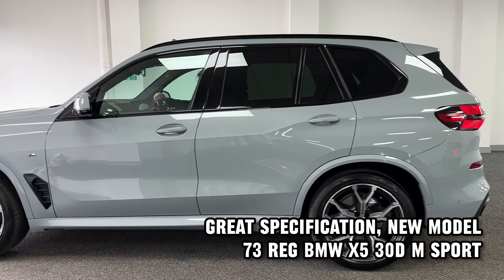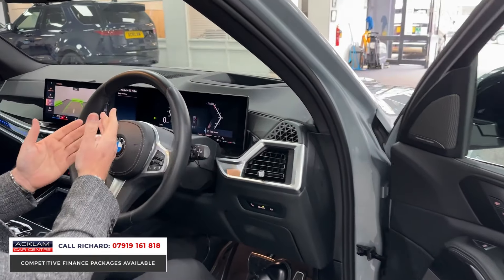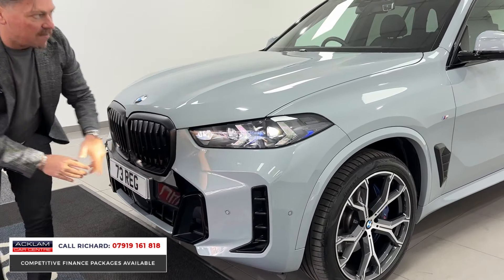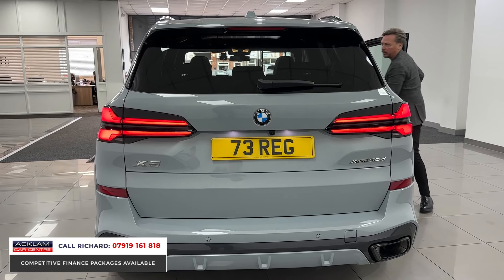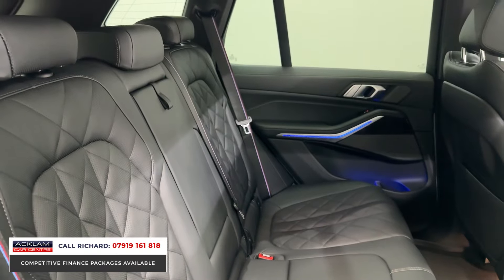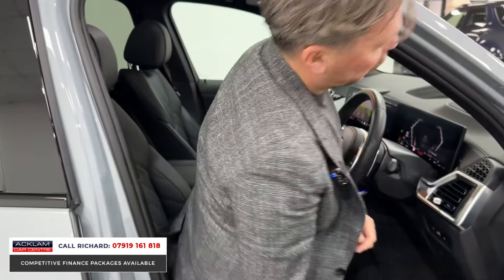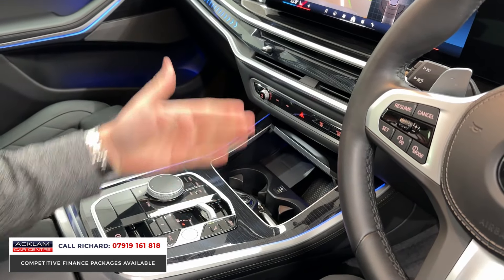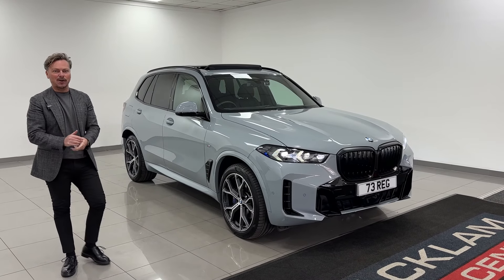2023 BMW X5 30D M Sport xDrive (New Model)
Live Priced at £69,990 - Buy & Reserve Online - Call Richard on 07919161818

Introducing the New Model X5 featuring the all new iDrive 8 and BMW Curved Display. Styled in Brooklyn Grey with a host of premium optional extras

✔️Sky Lounge Panoramic Sunroof
✔️M Sport Pro Package
✔️Illuminated Grille
✔️Technology Package
✔️Head Up Display
✔️Harman/Kardon Sound
✔️22” Gloss Black Alloys
✔️M Sport Seats Belts